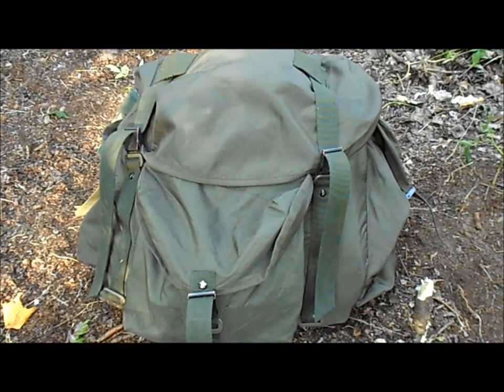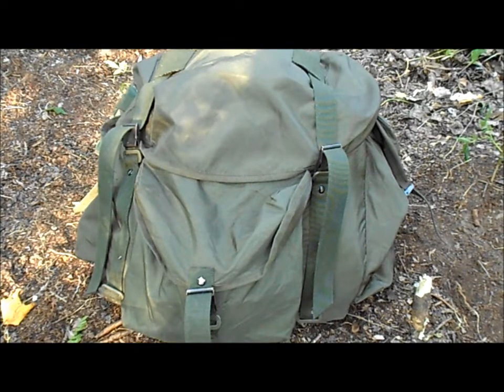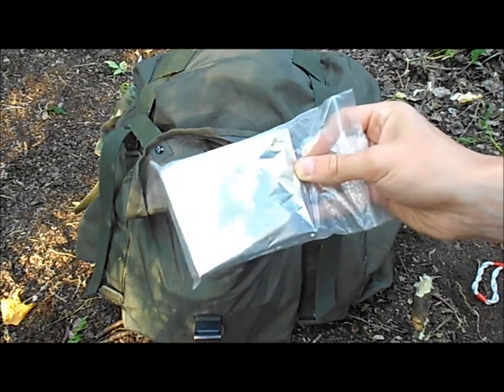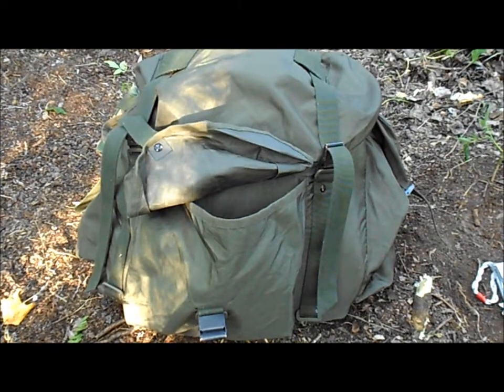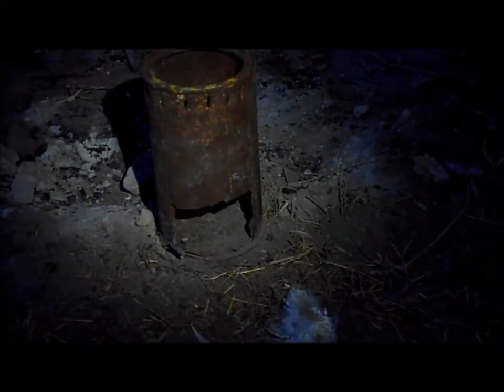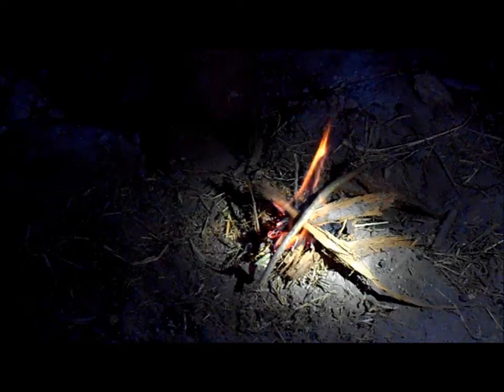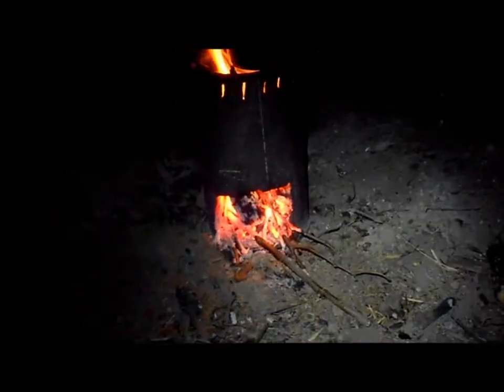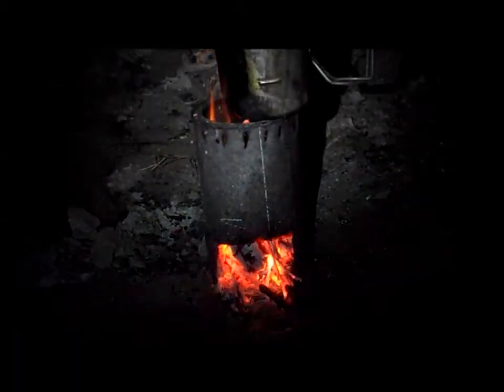Survival Challenge - Day 1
This is part 1 of my take on the survival challenge. I'm doing this challenge with Brenton from SurvivingToThriving and Kenny from BraveTheWilds Please check out their channels!

If you want more information (shipping rates,...) just PM me or leave a comment (on my channel).